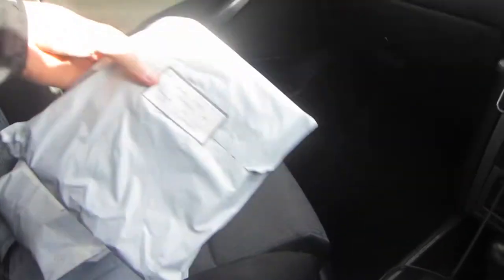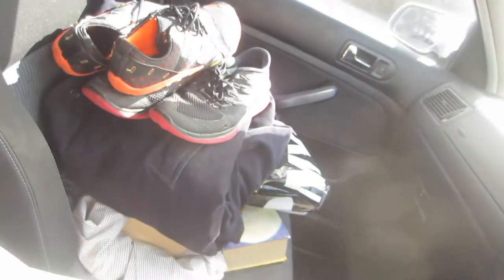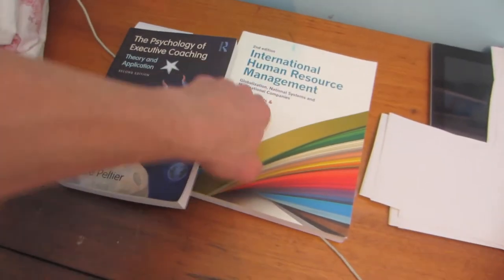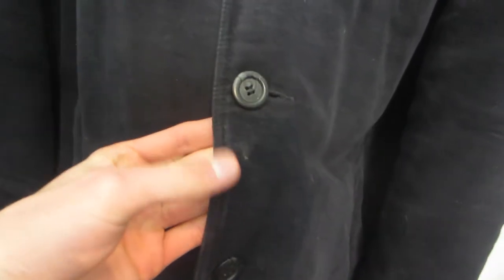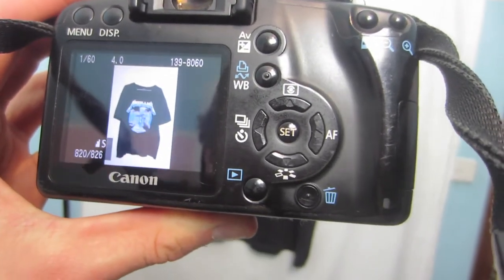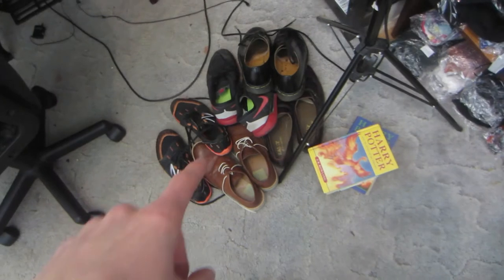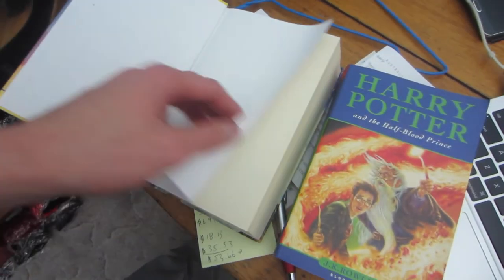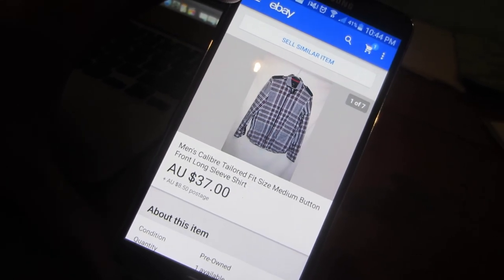Thrift Haul Vlog